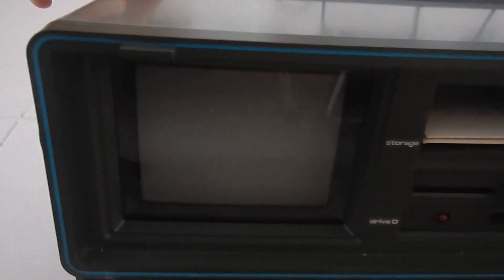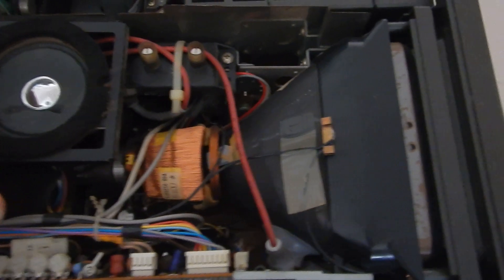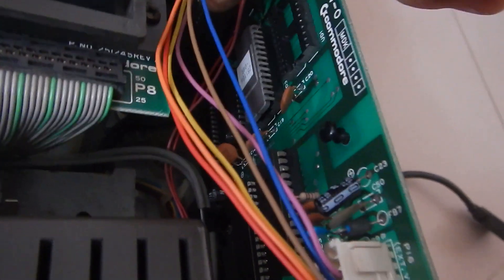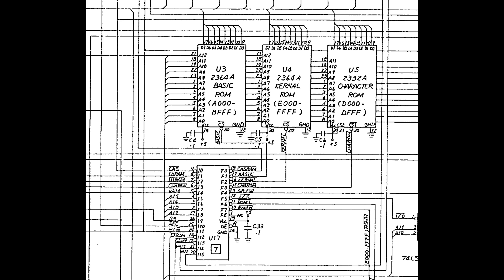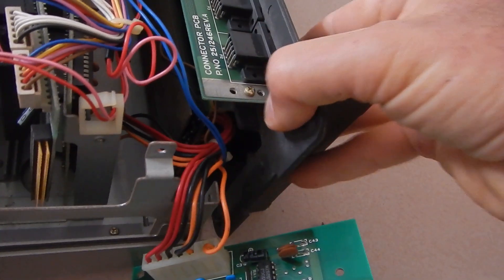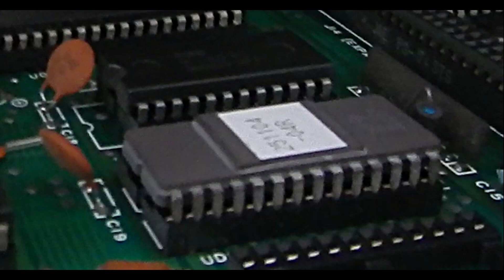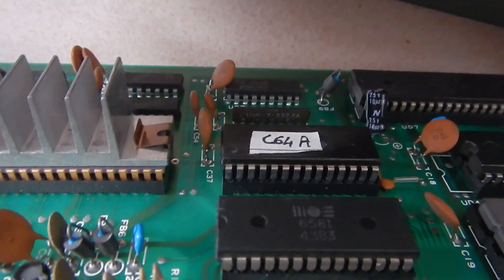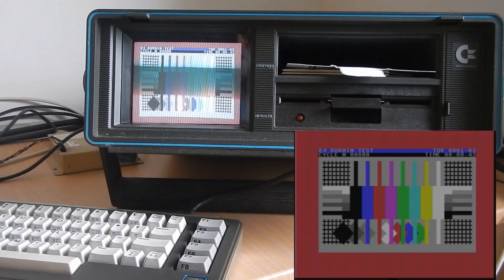Commodore SX64 "finger assisted" repair (an easy one).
One of my SX-64 (S/N GA4006622) unfortunately had a PLA failure. Up until December 2023 (40 years from its manufacturing date) it was still running with all original ICs.

Timeline:
00:00 - Welcome
01:22 - SX4 mini tour
02:10 - Hot ROM
02:59 - It's PLA's fault
04:03 - Extracting CPU PCB